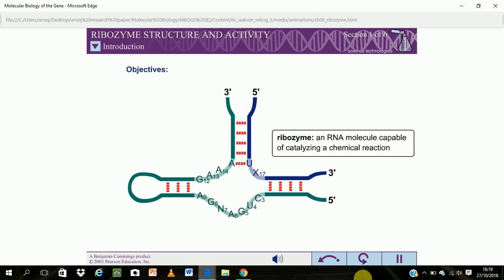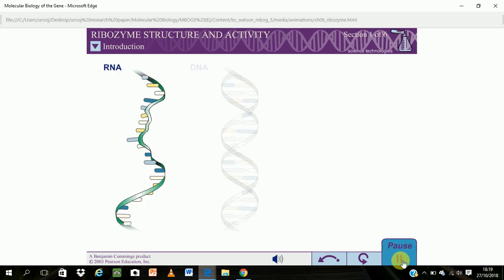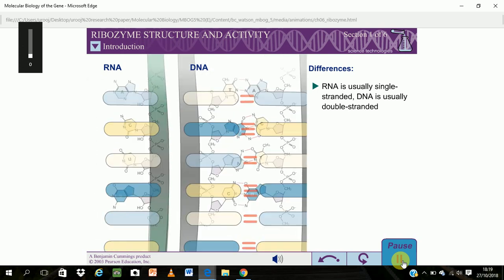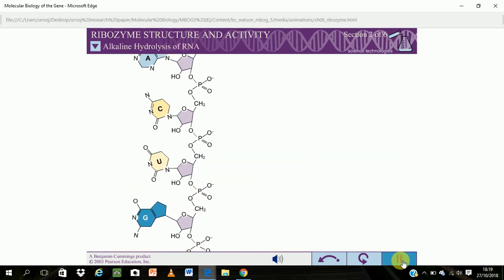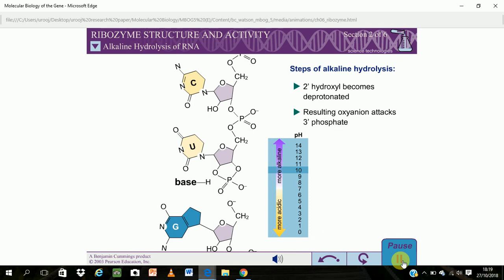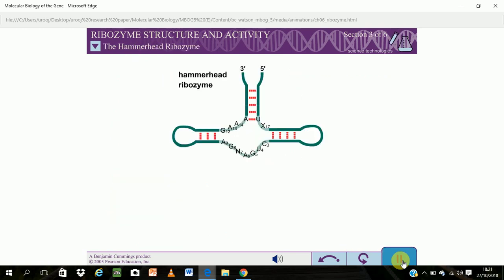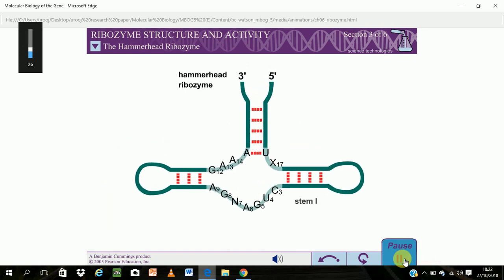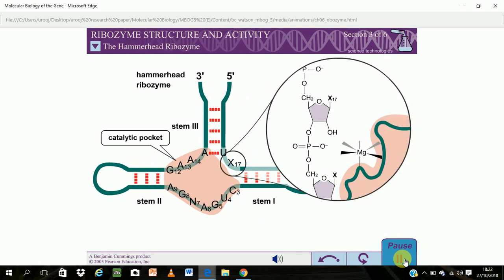Ribozyme structure and activity..........................